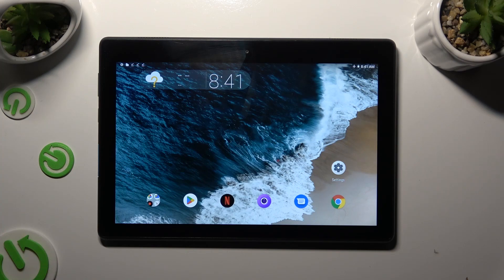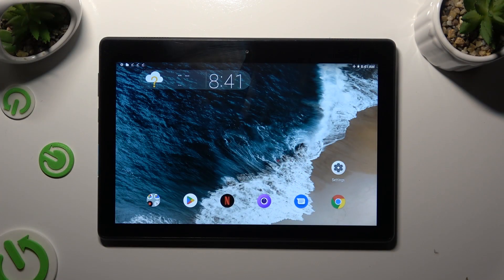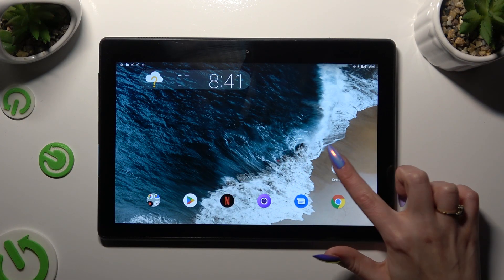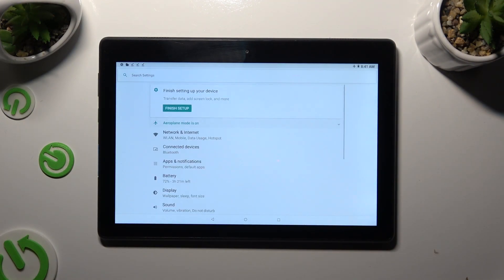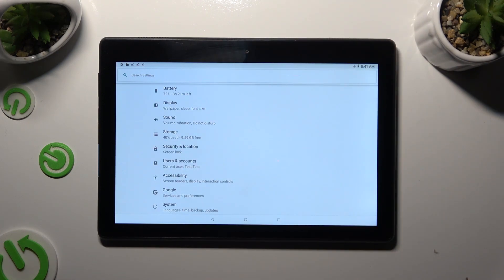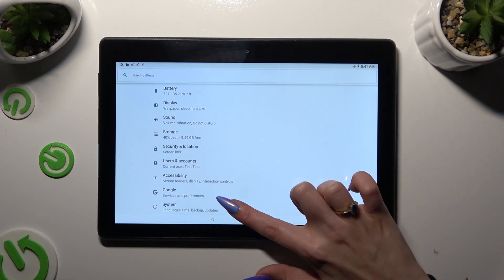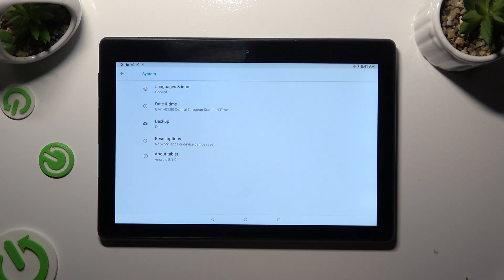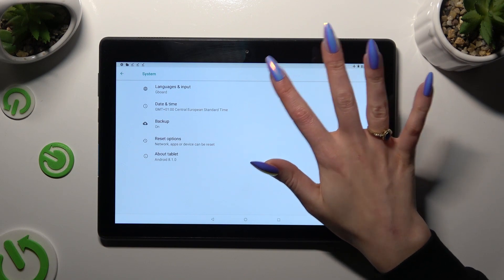How To Turn On & Off Auto Correction In LENOVO TAB E10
Customize your typing experience on the Lenovo Tab E10 by mastering the art of auto-correction settings. This tutorial provides a step-by-step guide on how to turn on and off auto-correction, allowing you to tailor the tablet's typing suggestions to your preferences. Watch the video to explore the options and ensure a seamless and personalized typing experience on your Lenovo Tab E10.

How can I turn on auto-correction on my Lenovo Tab E10?
Where are the auto-correction settings located on this tablet?
Is it possible to customize the level of auto-correction sensitivity?
How to turn off auto-correction if it's not to my liking on Lenovo Tab E10?
Can I add or remove words from the tablet's auto-correction dictionary?